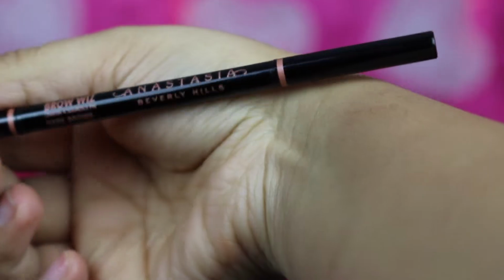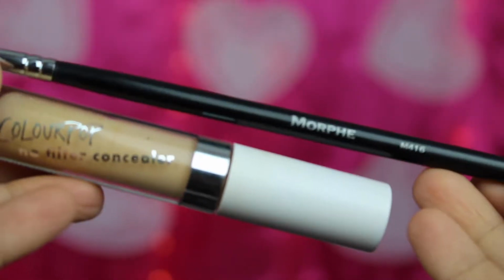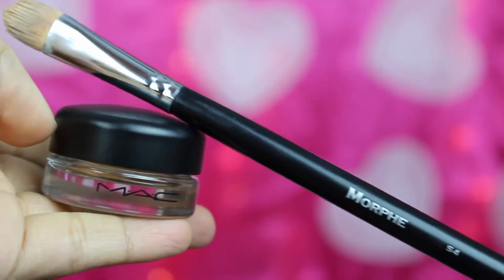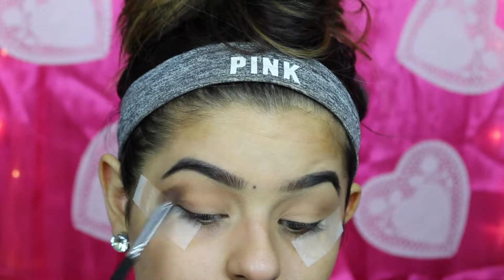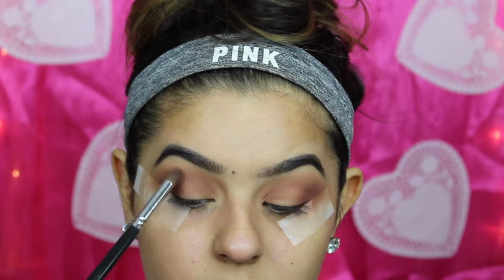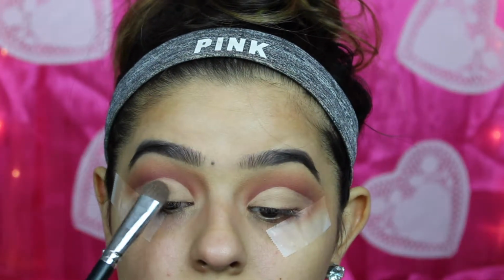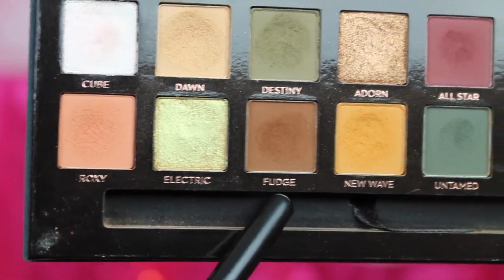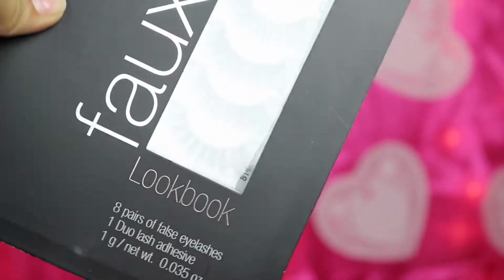Valentines Day Inspired Makeup | Lesly Ayala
I hope you guys enjoyed this video! Also, I just realized that I said Vietnam red instead of Venetian red...yeah my bad, I just glanced at the word and thought it said that so my bad!!